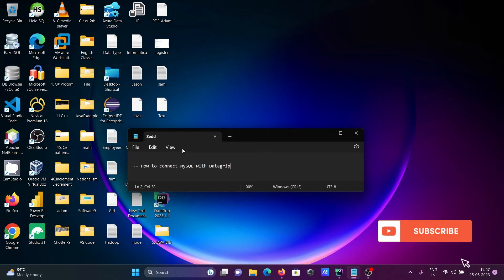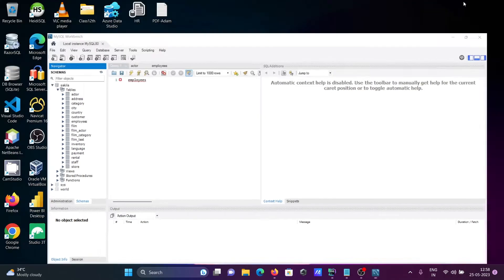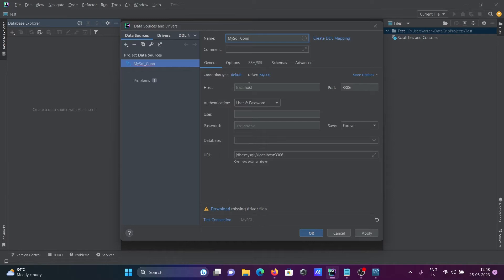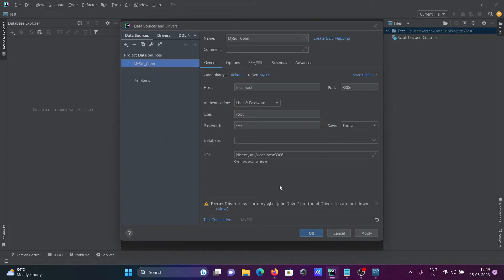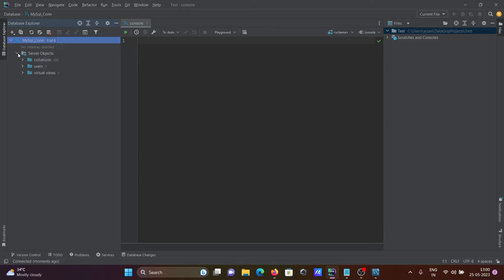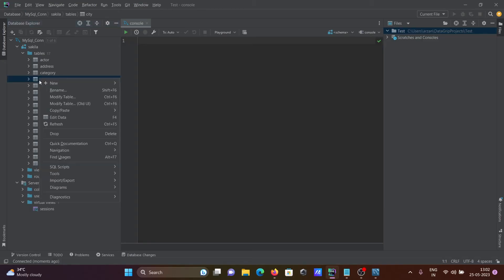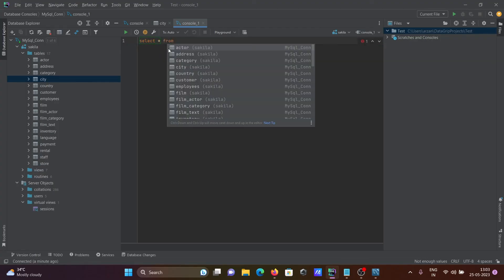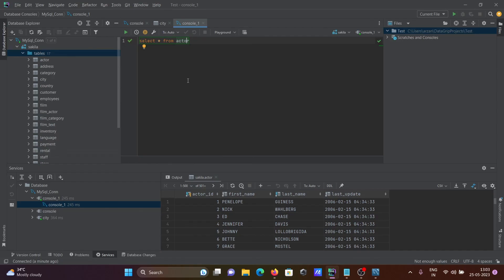How to connect MySQL with datagrip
connect mysql with datagrip
Connect mysql with datagrip ubuntu
Connect mysql with datagrip using xampp
Connect mysql with datagrip mac
mysql workbench
datagrip how to connect to database
datagrip mysql
mysql download
datagrip local database